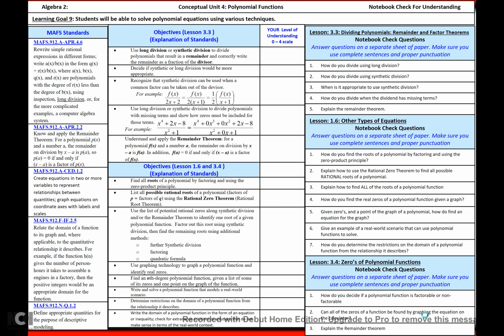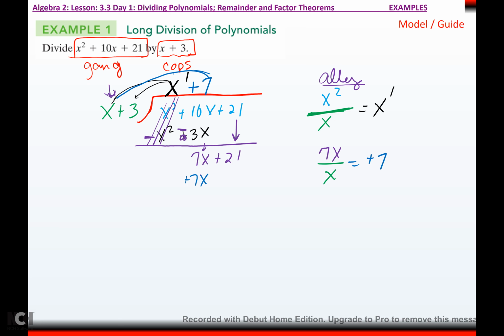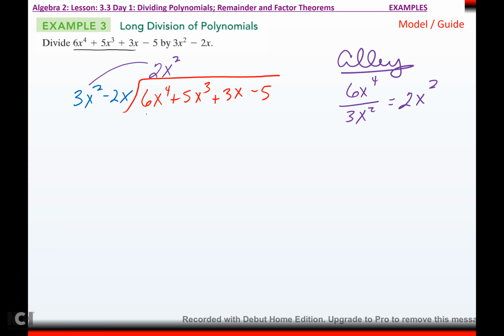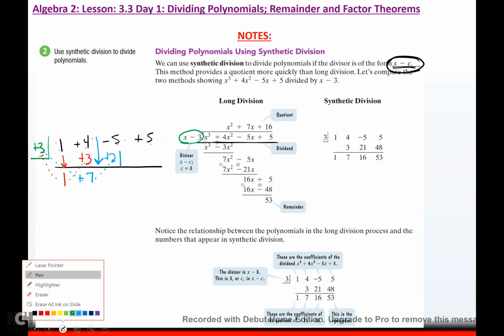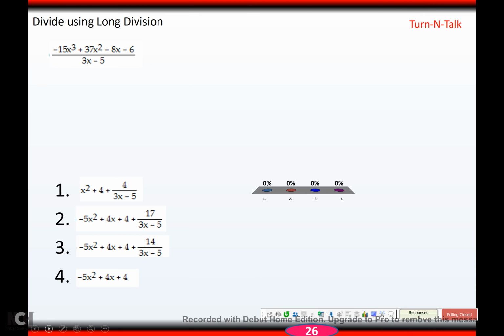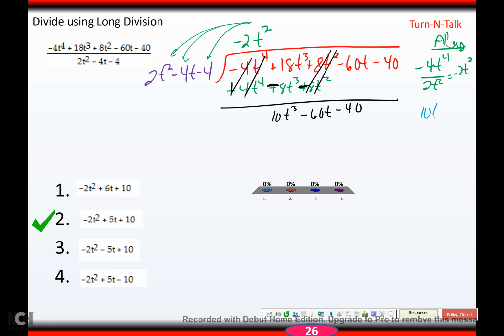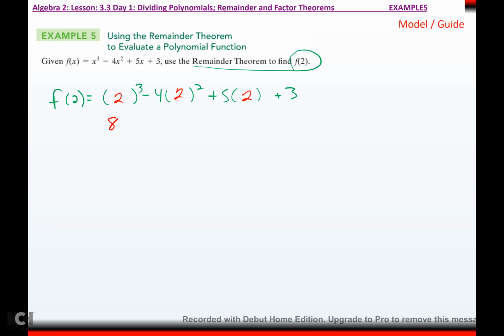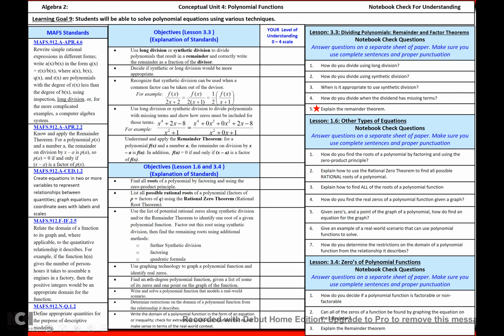Alg 2_ 3.3 Day 1: Dividing Polynomials: Remainder and Factor Therorems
Text: Blitzer: Algebra & Trigonometry 5e